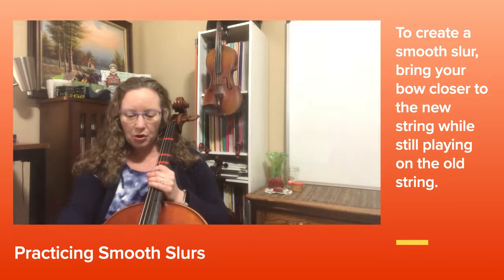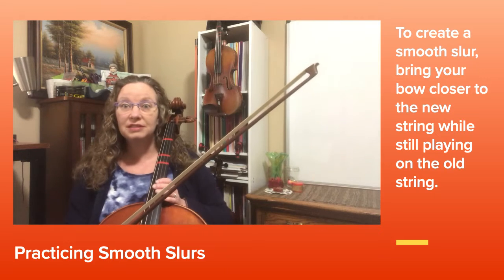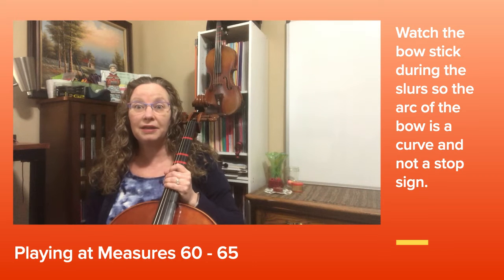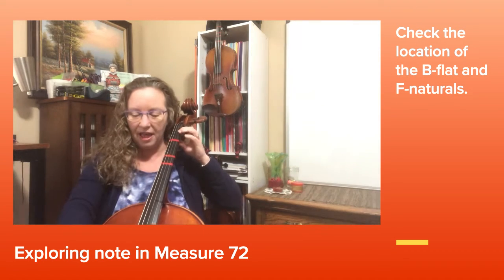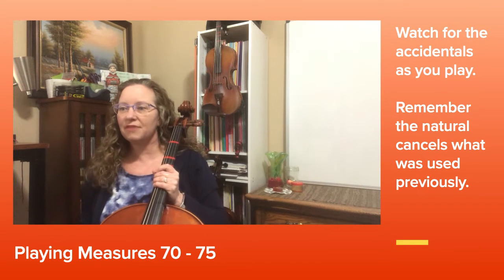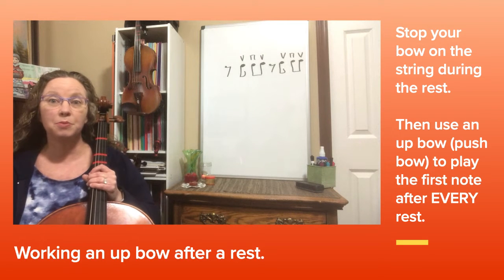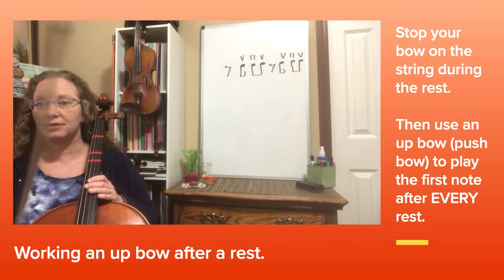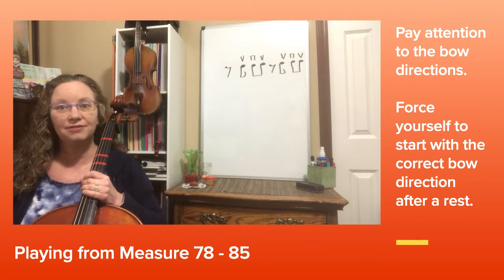Phantom of the Opera - Lesson #2 - Cello